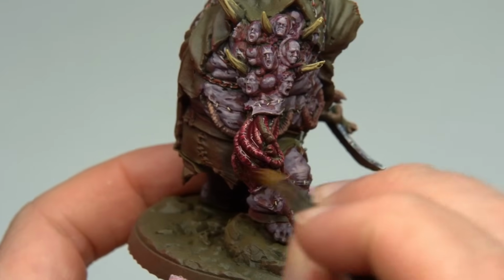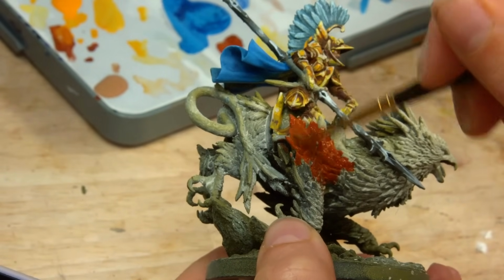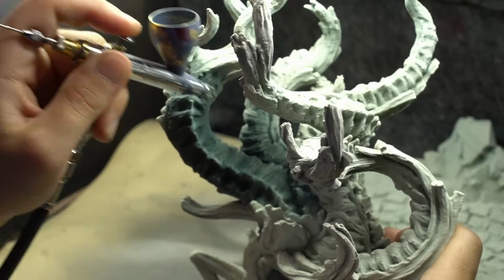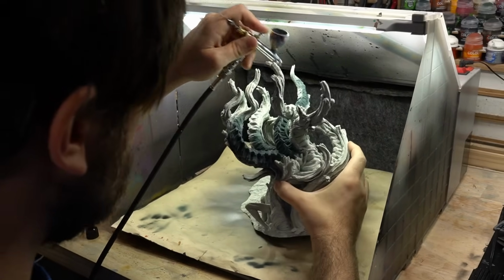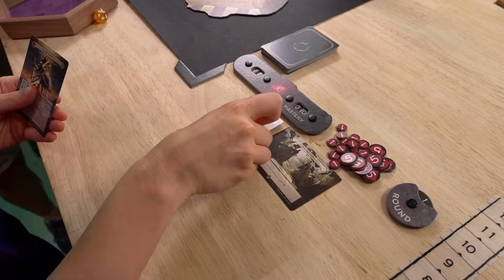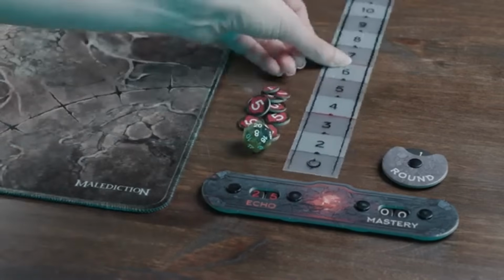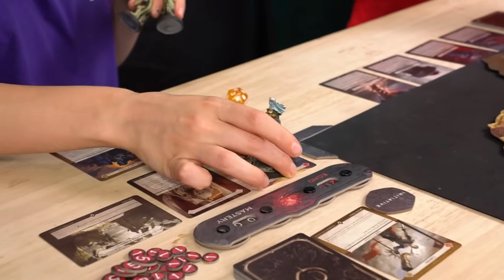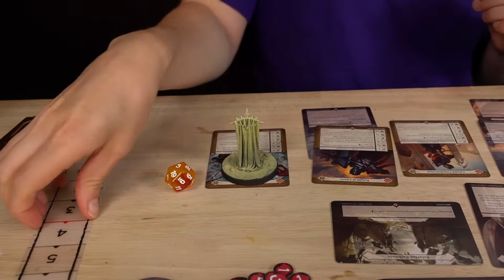How to Play Malediction: The most unique Wargame of 2025??